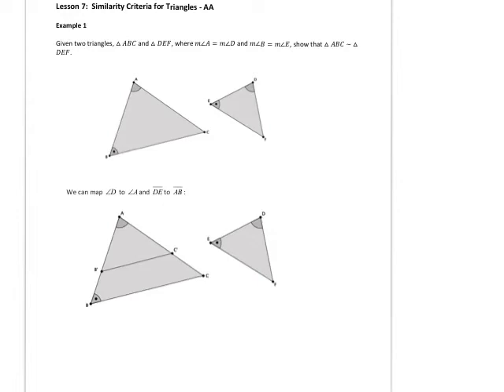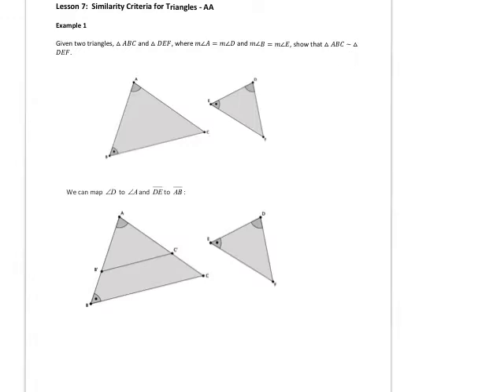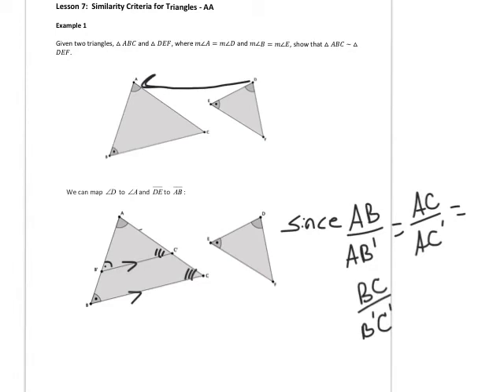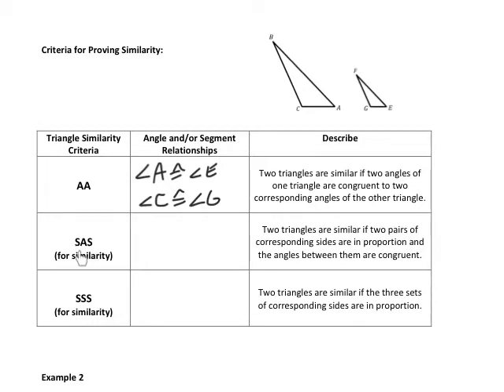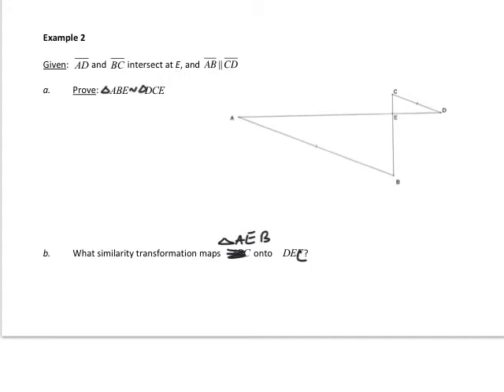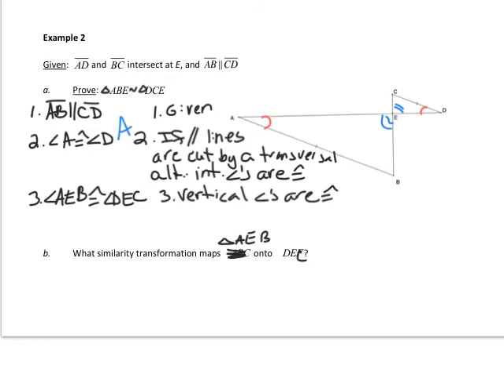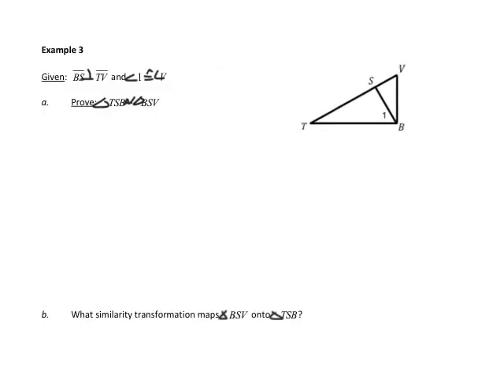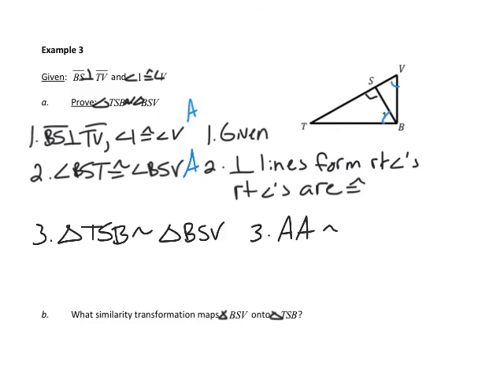G.4.7 AA Similarity